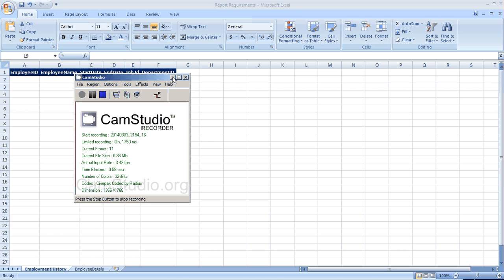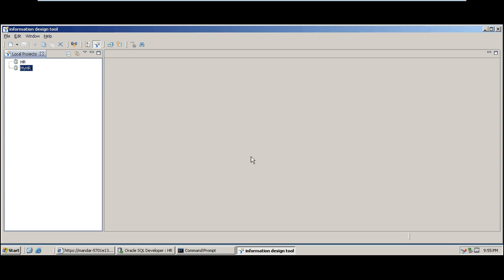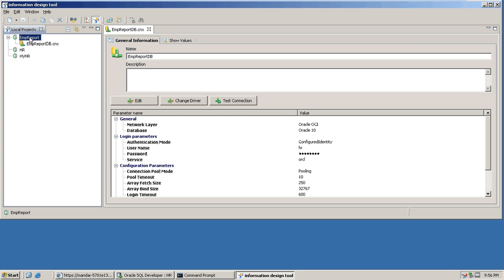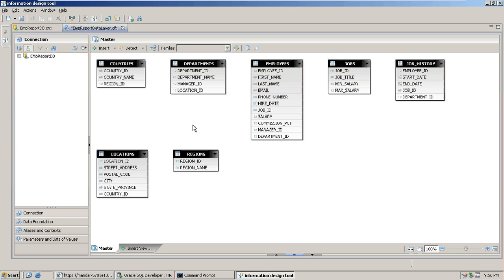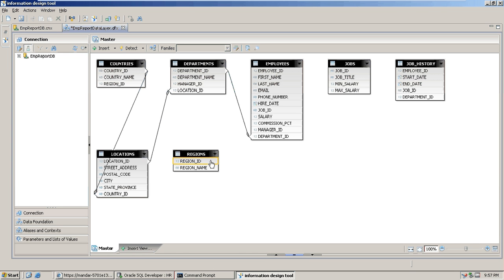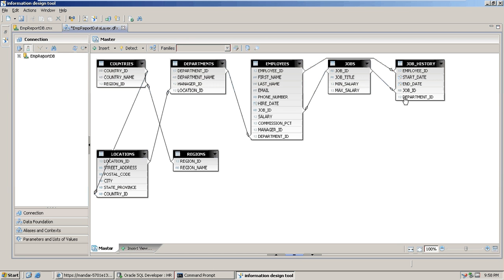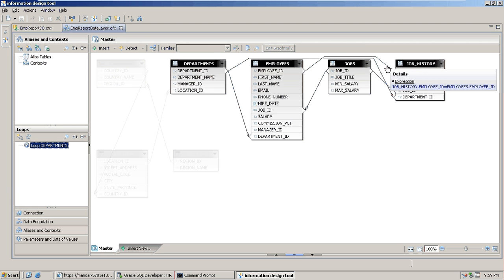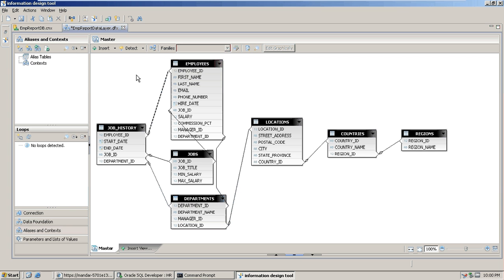Creating Universe In Business Objects - 4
Universe Creation Using Business Objects - 4